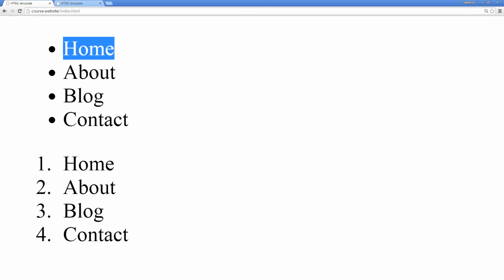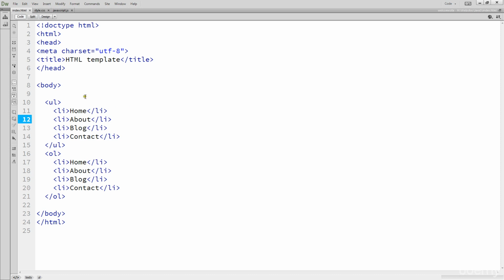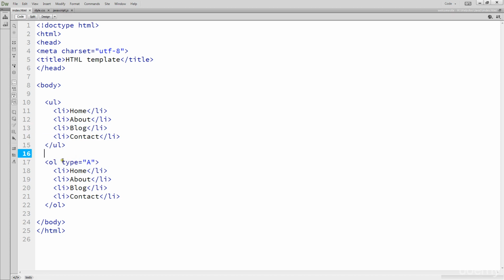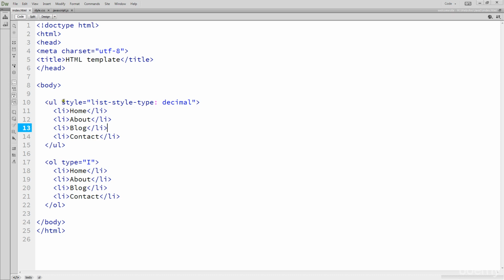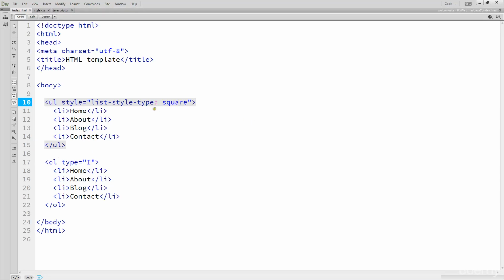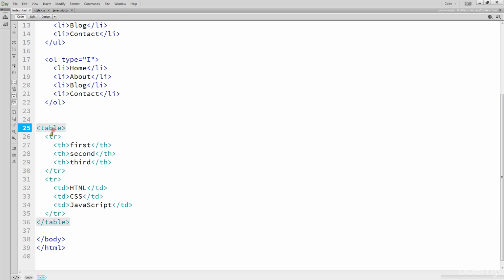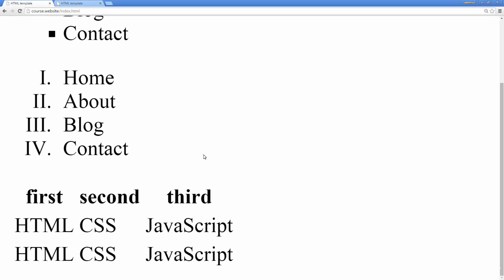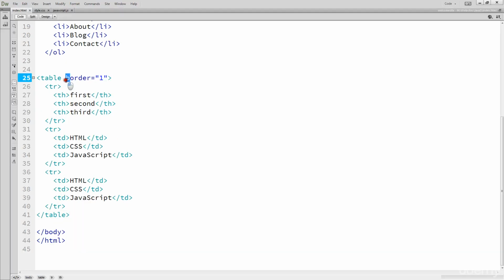Creating a Business Website - Web Developer Course Part 13